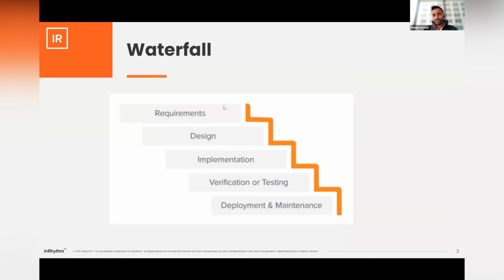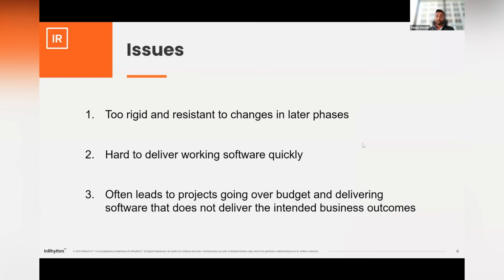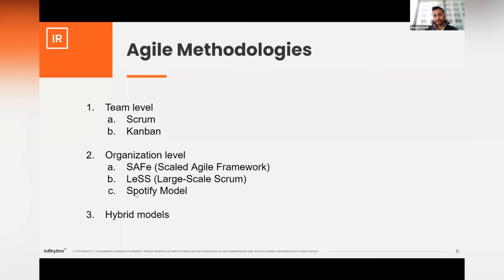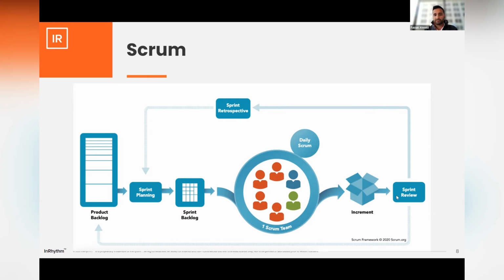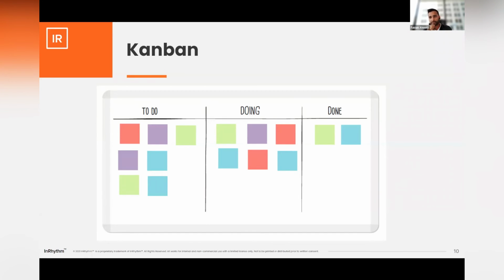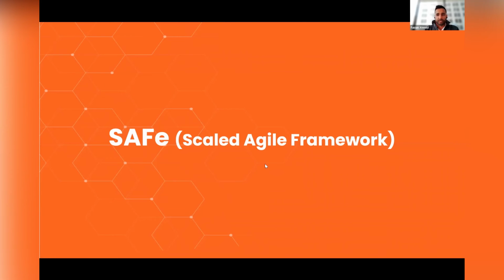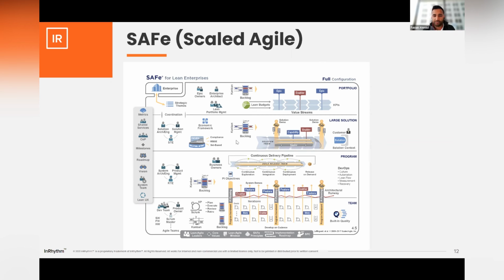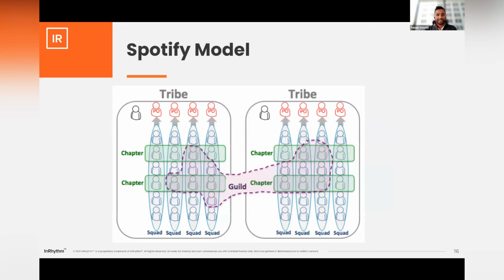Lightning Talk - Agile Methodologies / August 12th 2021/Fabian Ahmed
This is a lightning talk about Agile Methodologies!